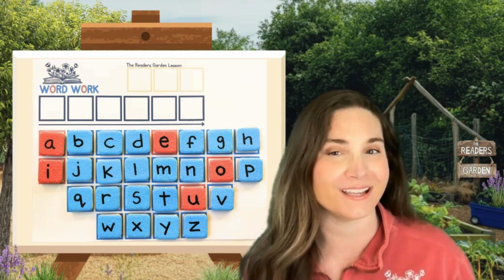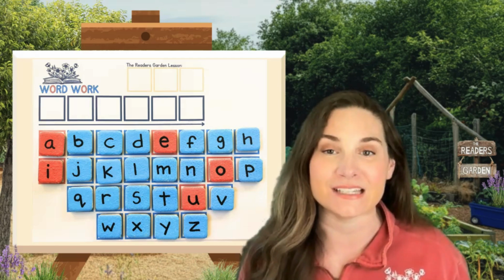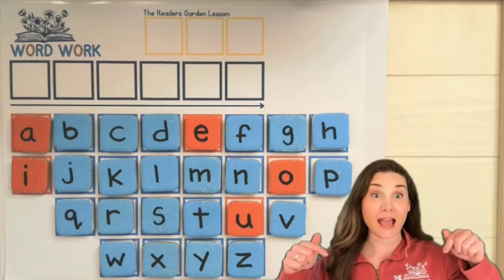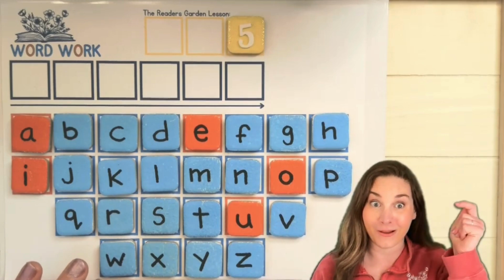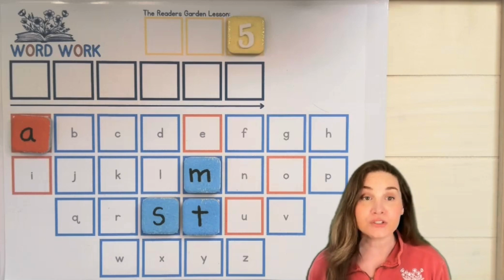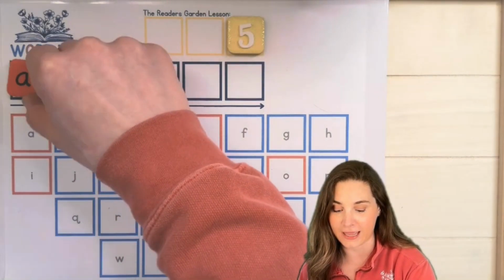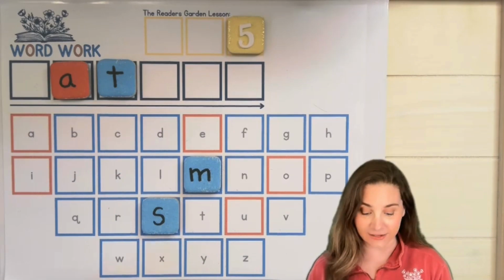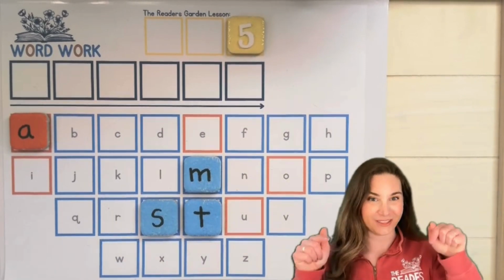Lesson 5: VC & CVC Words | WORD WORK | New Concept Only Phonics Lesson (UFLI Aligned)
In this New Concept Only video, Mrs. Gardner introduces VC (vowel–consonant) and CVC (consonant–vowel–consonant) words and models how to begin Word Work activities. Students learn how to put sounds together to form simple words and practice spelling patterns that strengthen decoding and encoding skills.

📌 In this lesson, your blooming reader will:
✅ Learn how to read VC and CVC words step by step.
✅ Practice blending sounds smoothly to build simple words.
✅ Get introduced to Word Work—an activity for both reading and spelling.
✅ Strengthen foundational phonics skills for future lessons.

This video features only the New Concept portion of Lesson 5—perfect for review, reteaching, or a quick introduction before diving into the full lesson.

✨ Whether you’re a teacher, parent, or homeschool guide, this bite-sized video keeps learning focused and engaging.